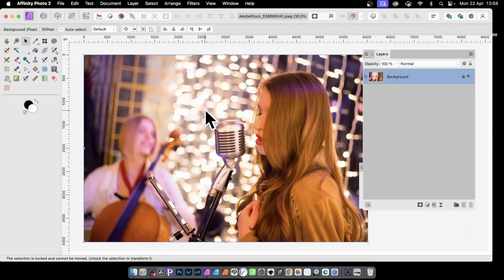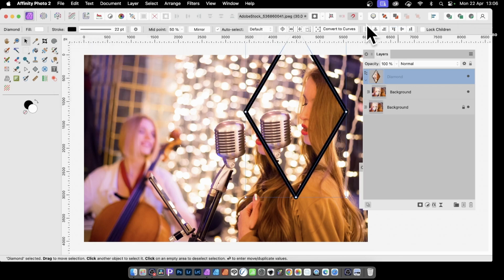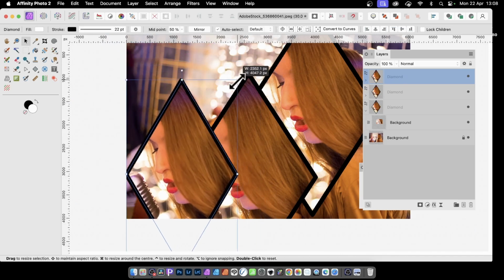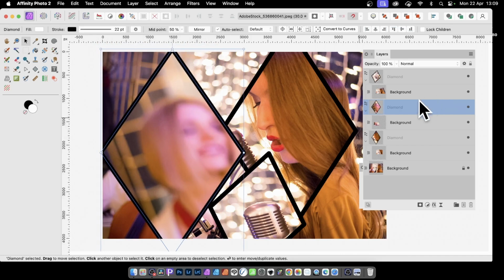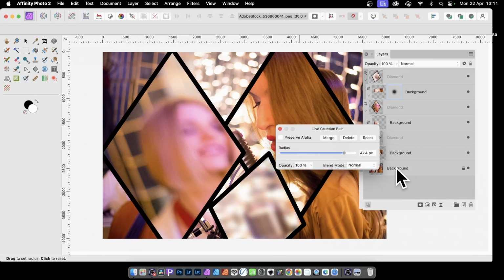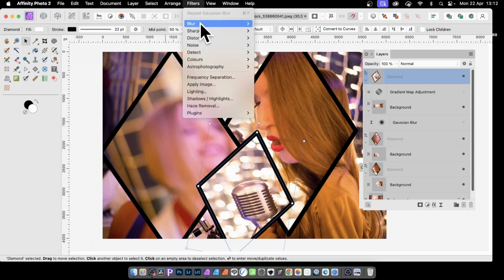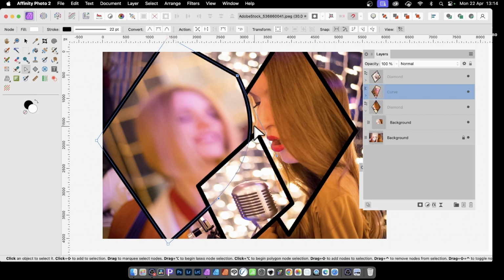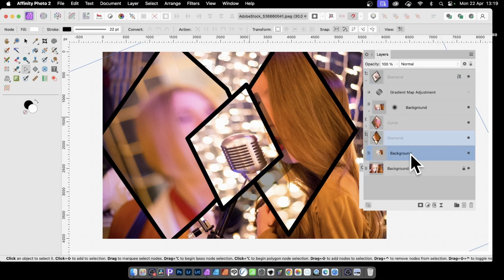Affinity Photo : Play With Layers Tutorial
How to combine layers with shapes, adjustments, live filters etc to create all kinds of layouts from a single image in Affinity Photo